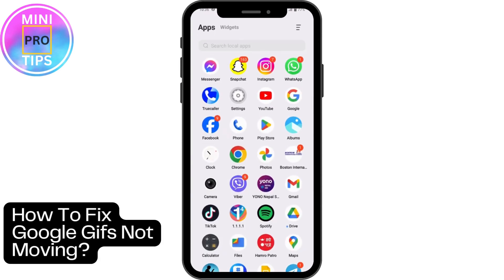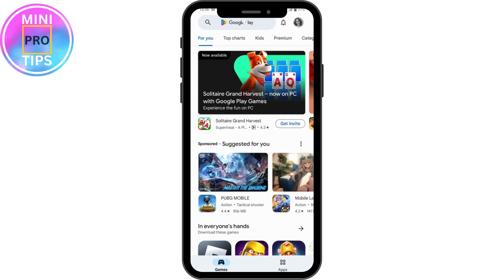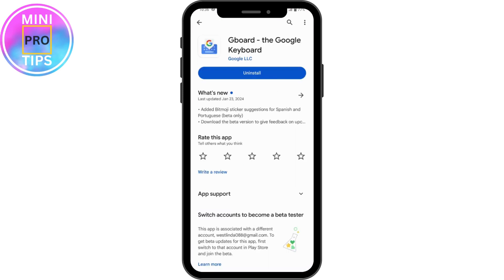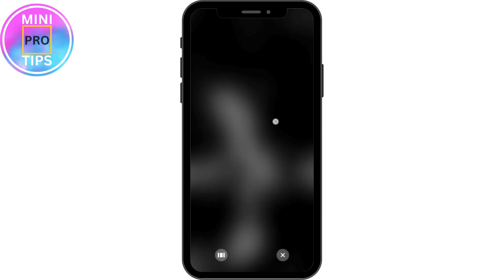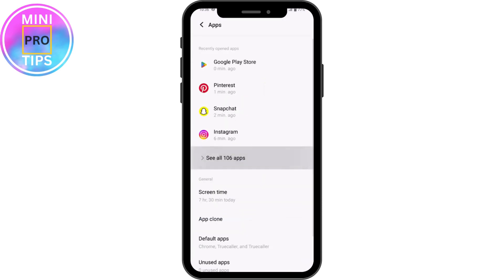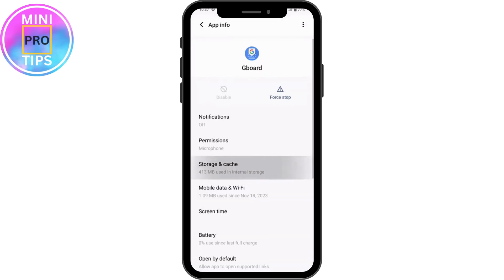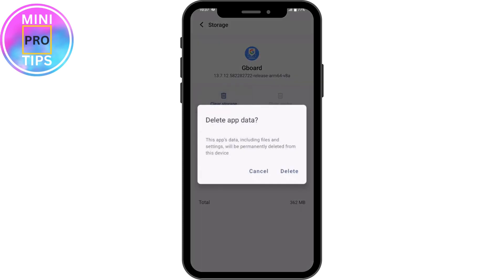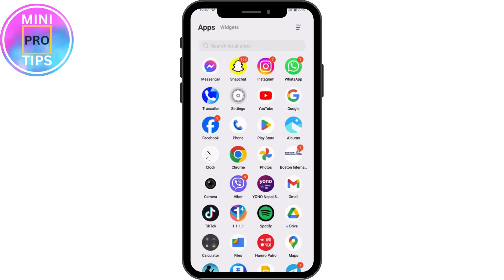How To Fix Google Gifs Not Moving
How To Fix Google Gifs Not Moving | Troubleshoot Animated Images | Google GIFs Issue | Gifs Not Playing

Are your Google GIFs not moving as expected? Learn how to fix this issue with MiniProTips' comprehensive guide to troubleshooting animated images on Google.